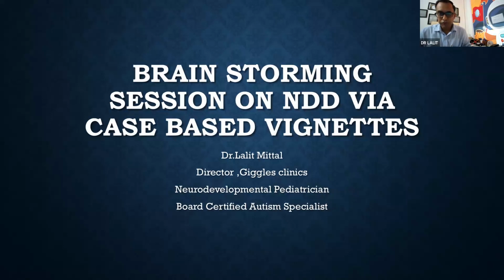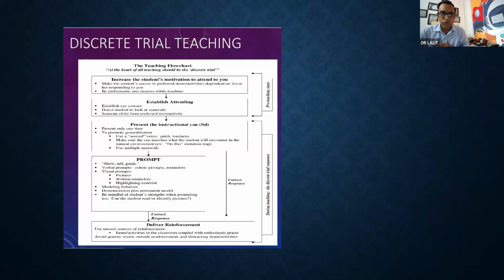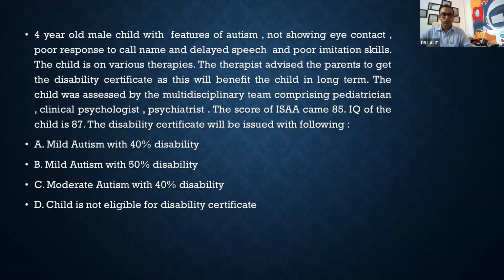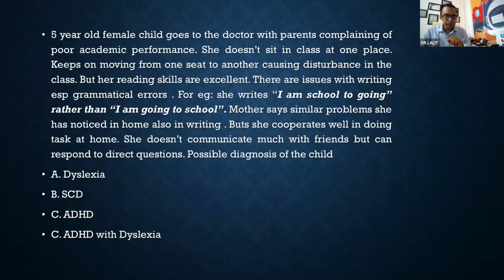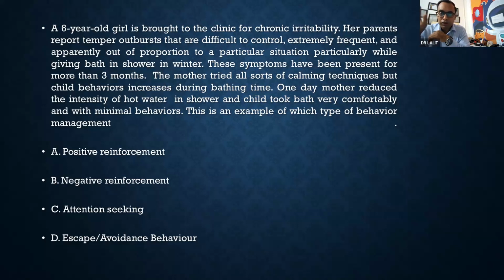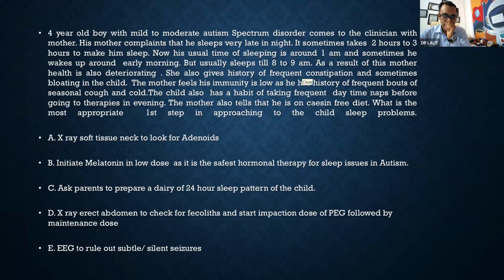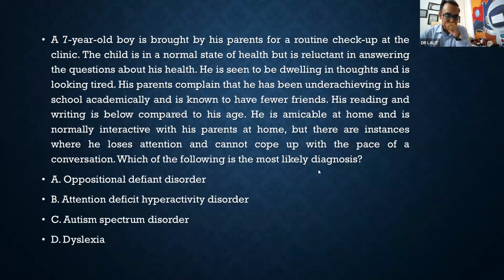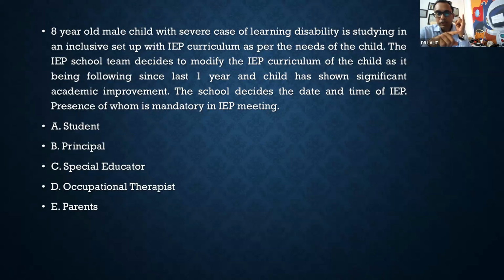5 November 2023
Neurodevelopment case vignette